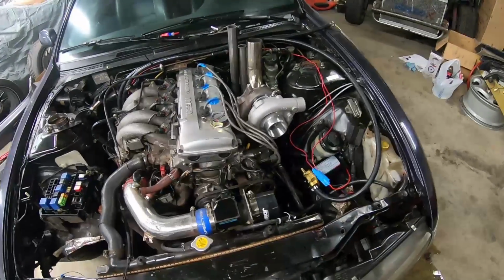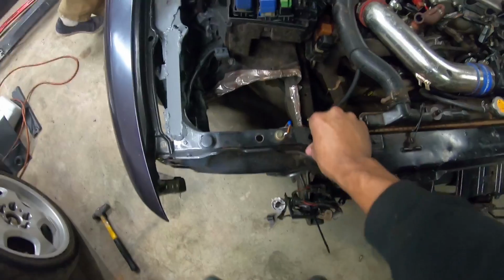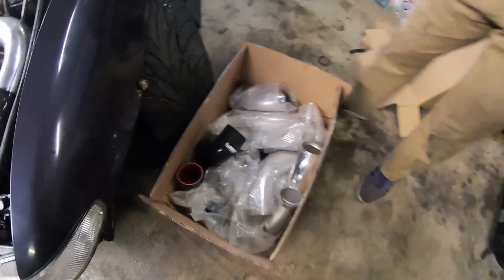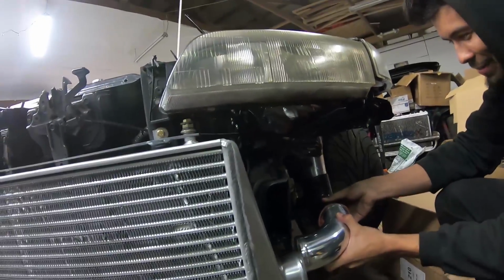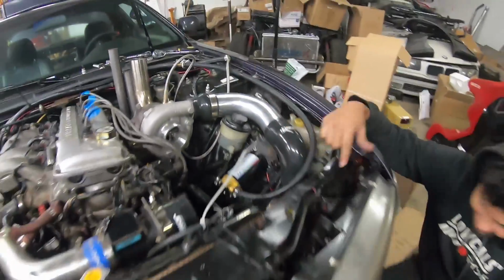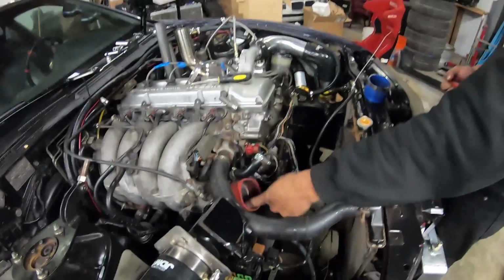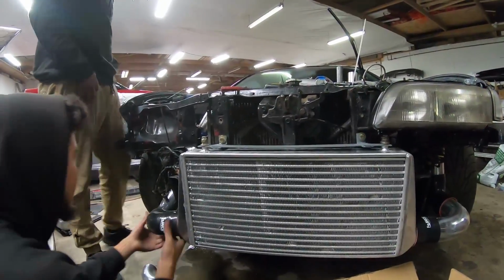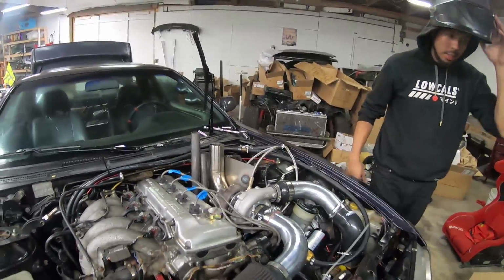KA-T Intercooler Setup & Test Drive